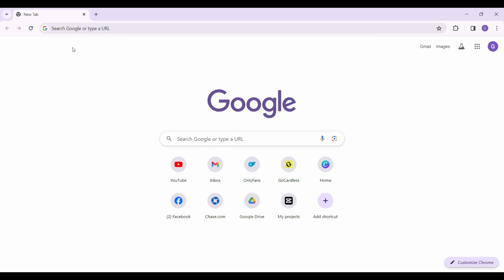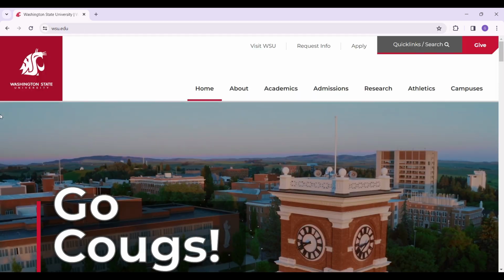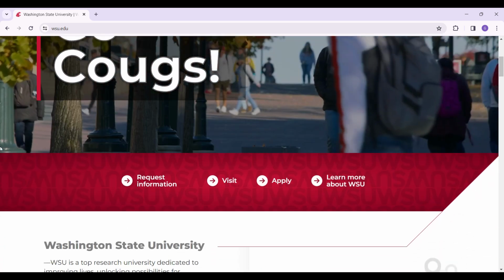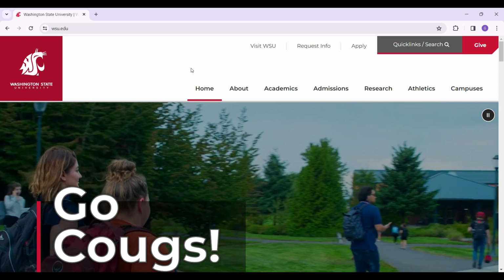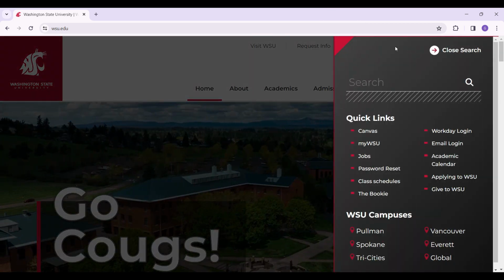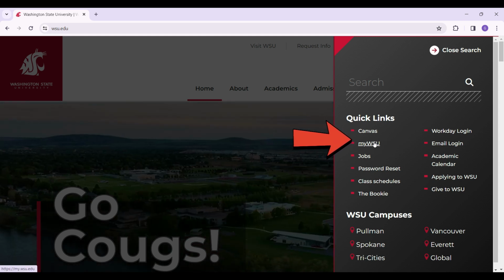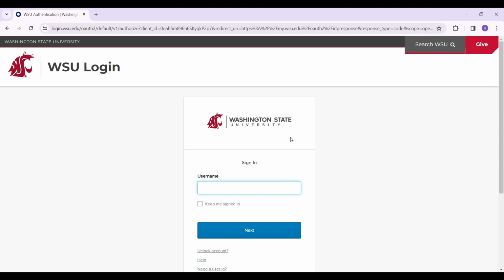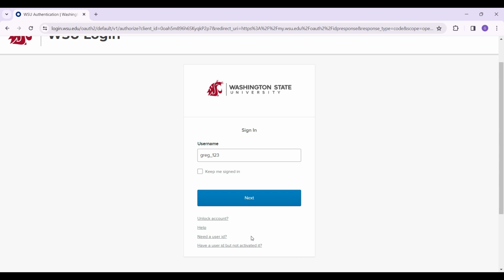MyWSU Login | How to Sign in to Washington State University Student Portal Account 2024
In this video, we’ll guide you through the steps to log in to your MyWSU account. Access your Washington State University services and information with our comprehensive tutorial. Watch now to learn how to log in to MyWSU!